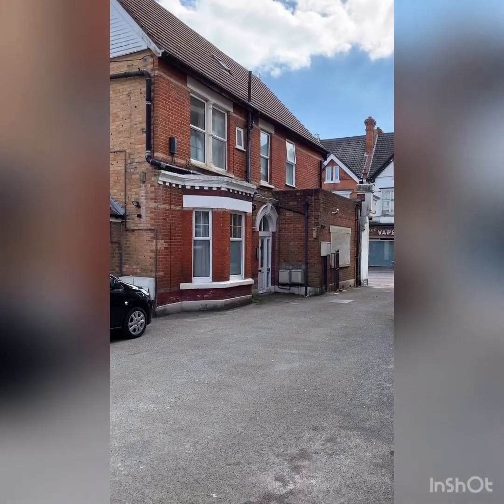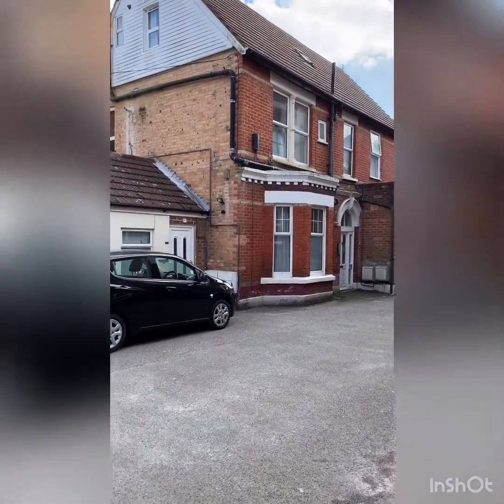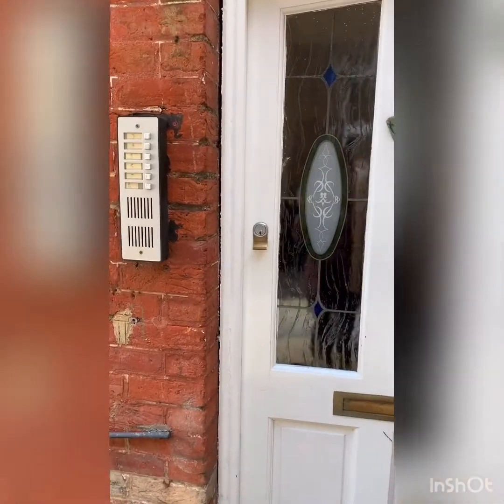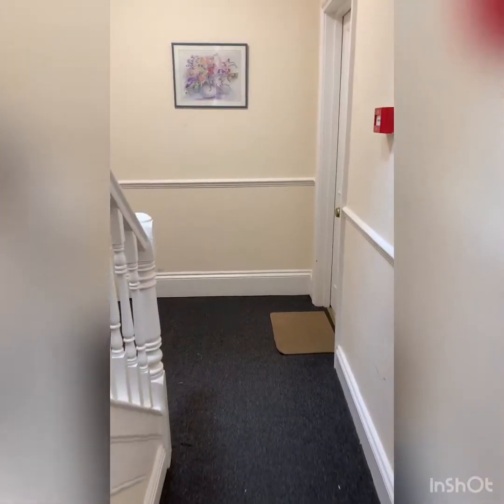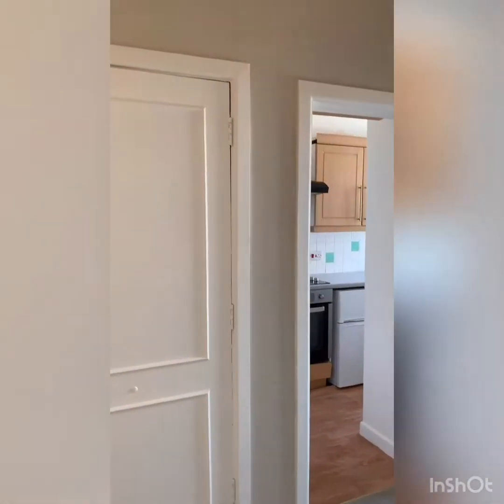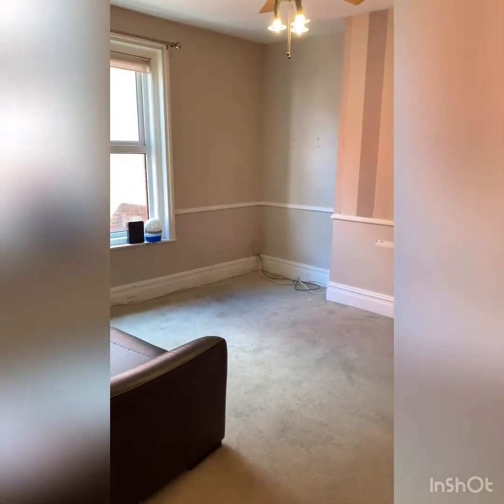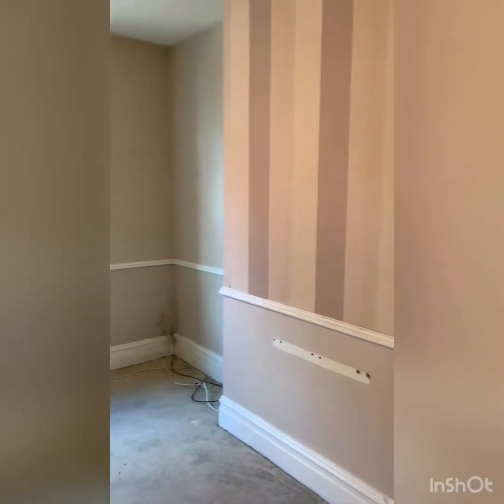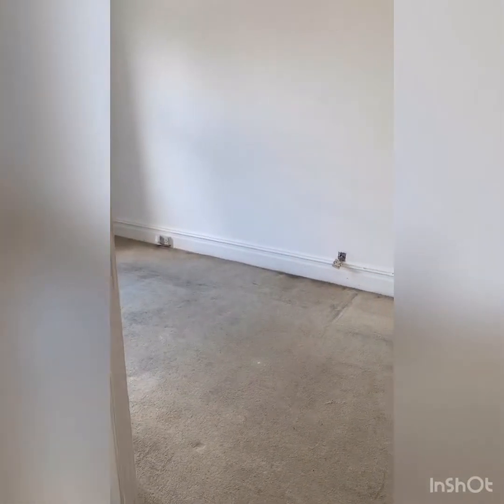816b Christchurch Rd Video Viewing